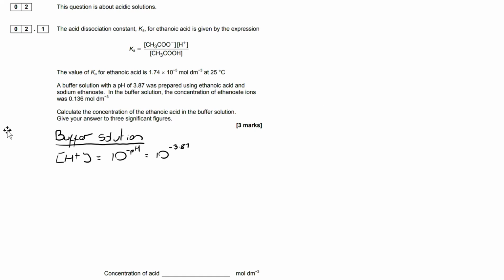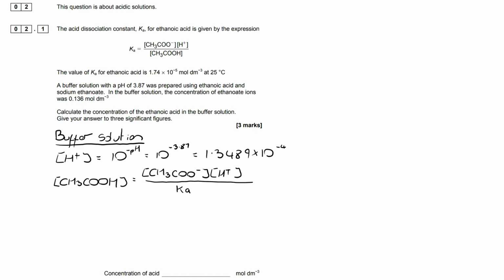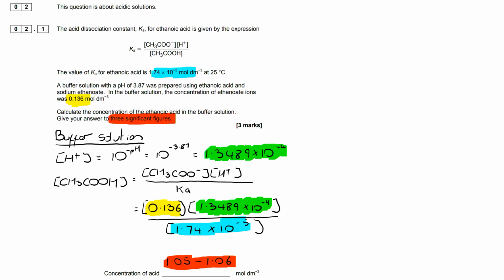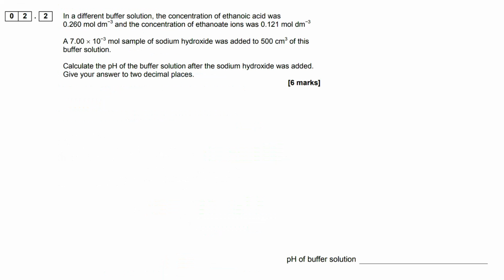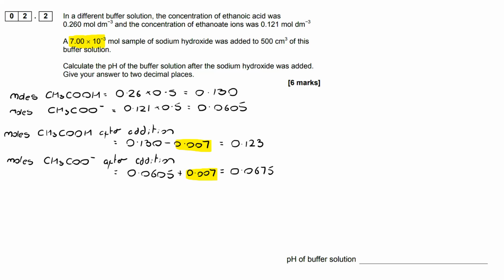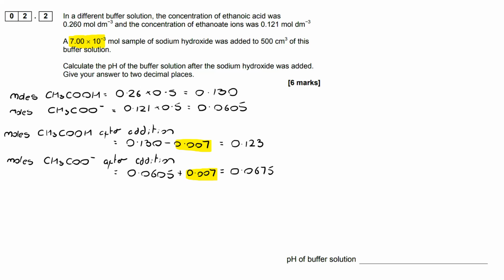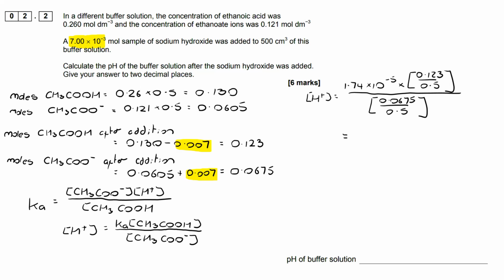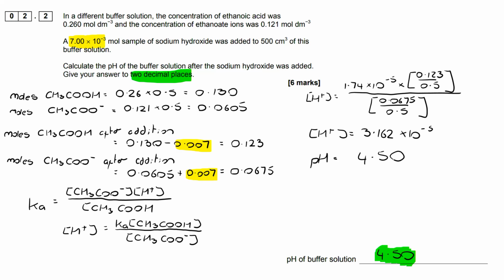AQA A-level Chemistry 7405/1 - June 2017 - Question 2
Buffer calculations